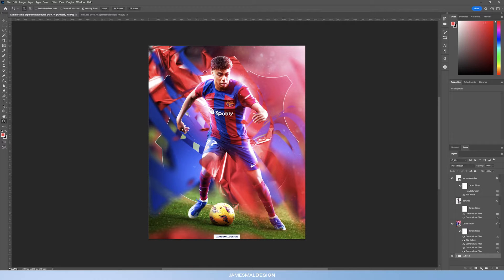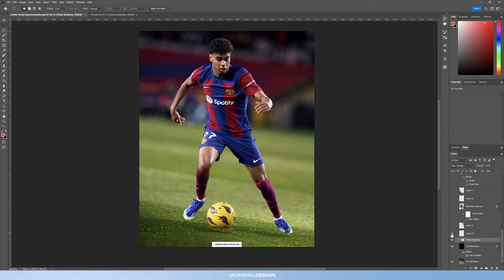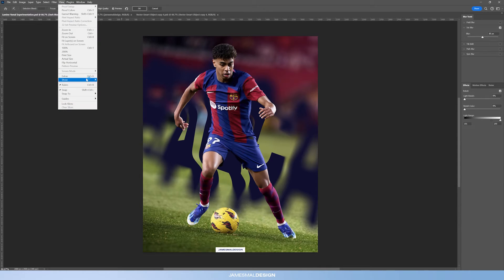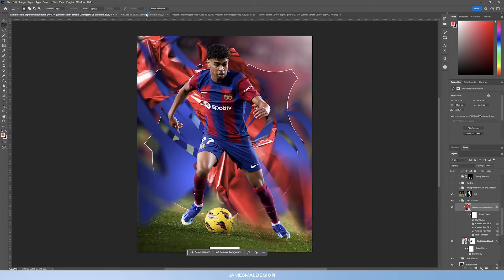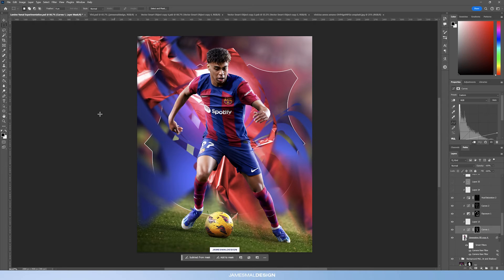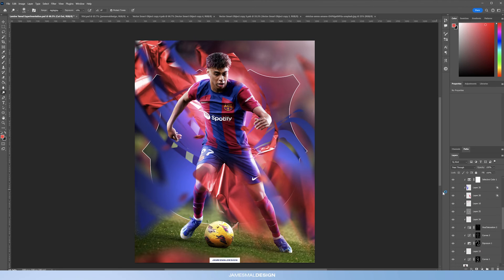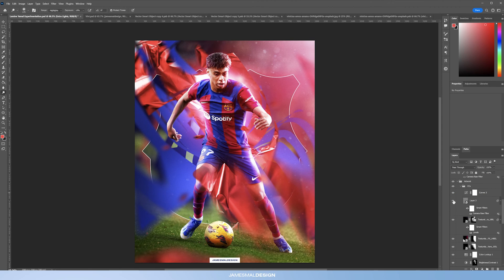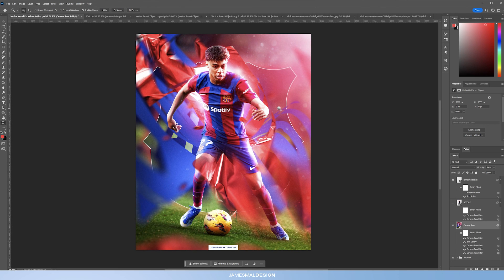Deconstructed: Lamine Yamal Abstract Design - A Photoshop Breakdown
In today's video I will be breaking down my abstract Lamine Yamal design from a couple of weeks back!

Resource Websites Used

TIMESTAMPS

00:00 - Intro
00:48 - Yamal Design Breakdown
11:39 - Outro